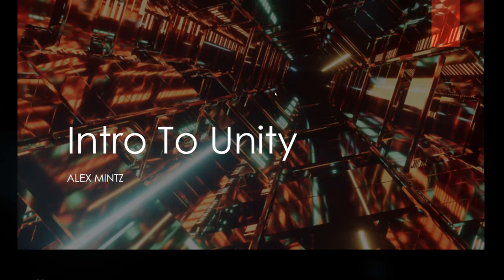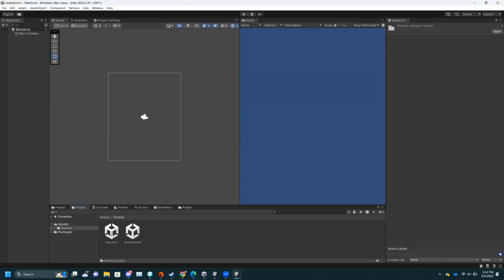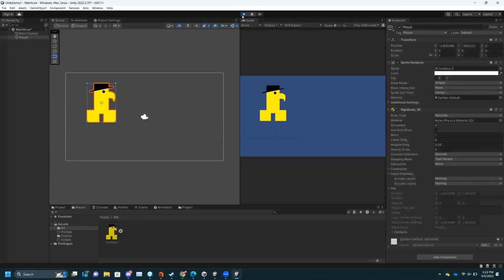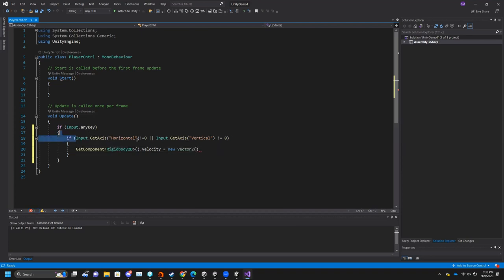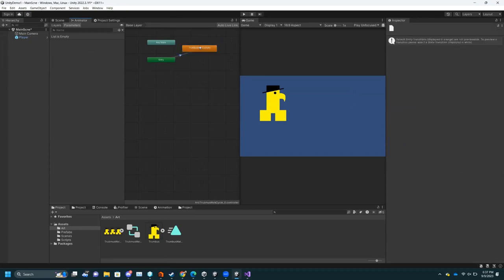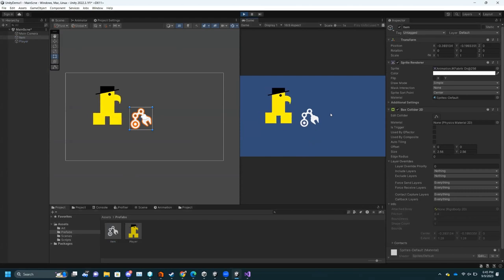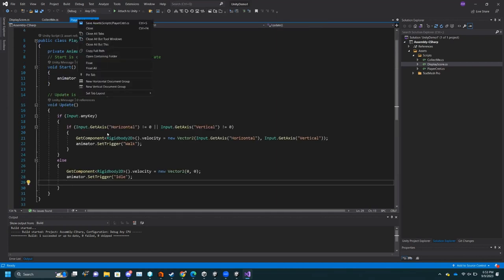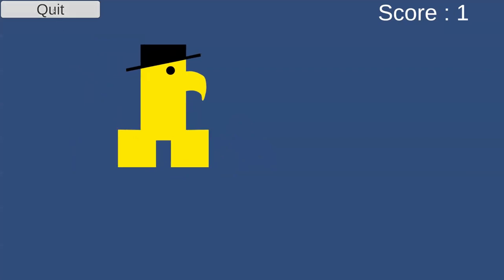Intro to Unity Game Engine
Day 2 of the IGDA WPI A-Term 2023 Workshop Weekend includes an "Intro to Unity Game Engine" workshop. Learn about our students' favorite lightweight engine for 2D game development from guest speaker Alex Mintz!